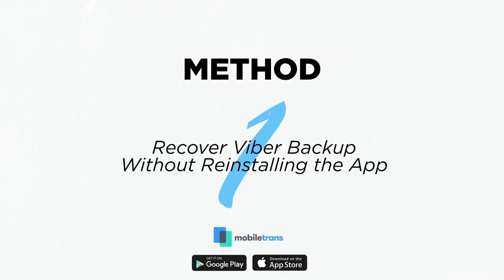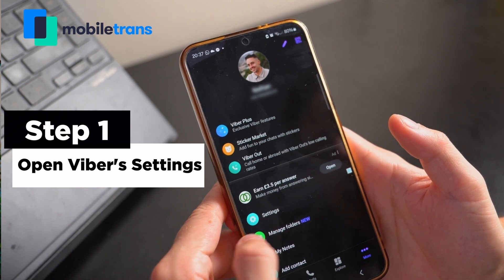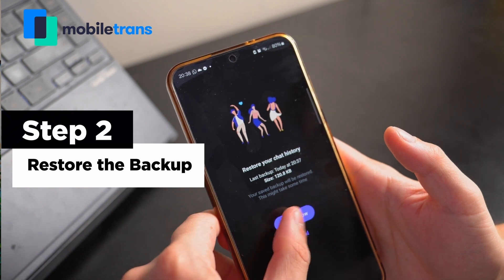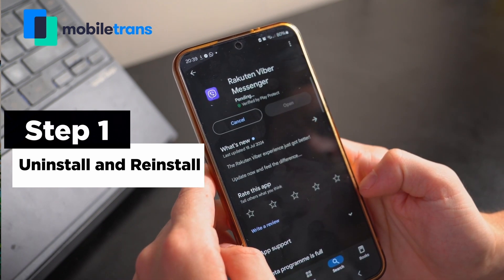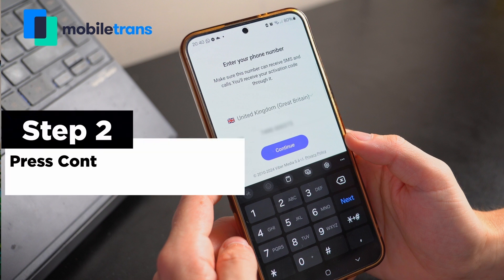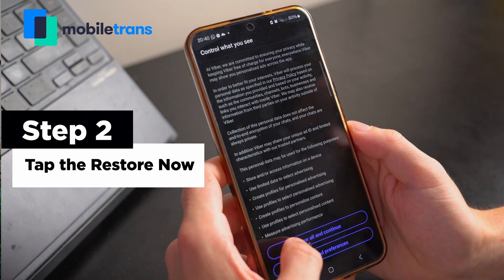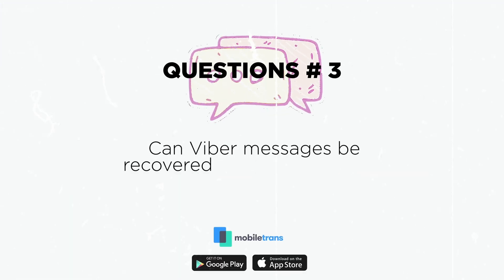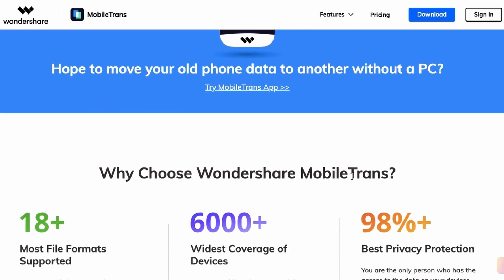How To Retrieve Deleted Viber Messages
Accidentally deleted important Viber messages? Don't worry! In this tutorial, we'll show you how to easily recover your lost Viber chats, including text messages, photos, videos, and more, using Wondershare MobileTrans. Whether you're switching to a new phone or just want to get back those precious memories, this step-by-step guide will help you restore your Viber data in no time.
Need more details?

🎥 Chapters:
0:00 Introduction
0:50 Recover Viber backup without reinstalling the App
1:17 Recover Viber backup by reinstalling the App
2:04 Q&A 1. Can Viber message that have been delete for a long time be recovered？
2:23 Q&A 2. Can I access my Viber account on two separate devicesimultaneously？
2:57 Q&A 3. Can Viber message be recovered without a backup？
3:20 Conclusion